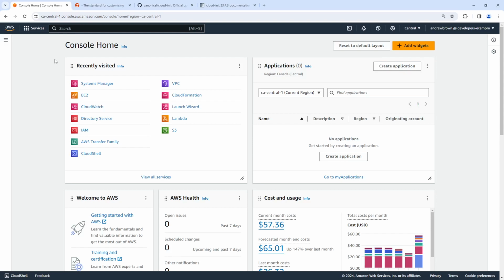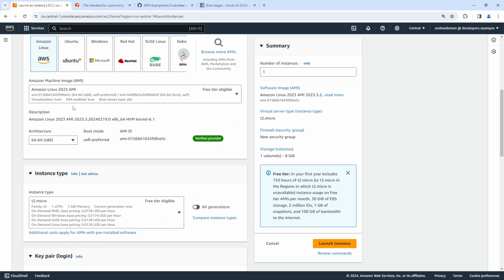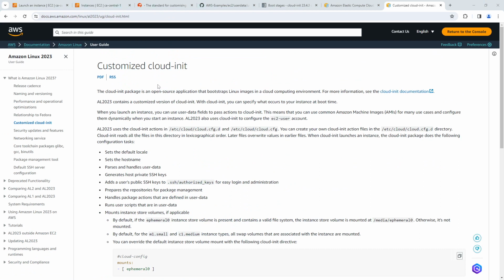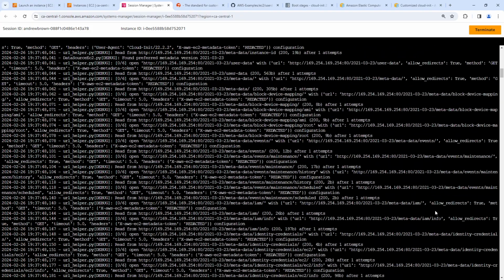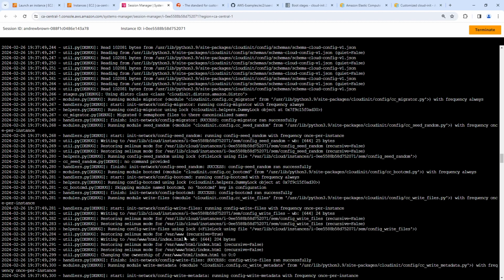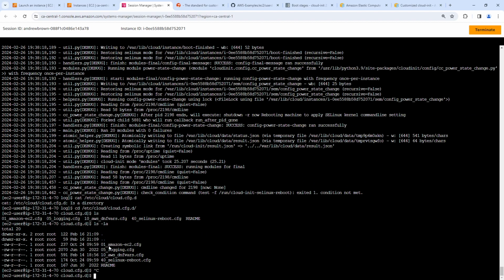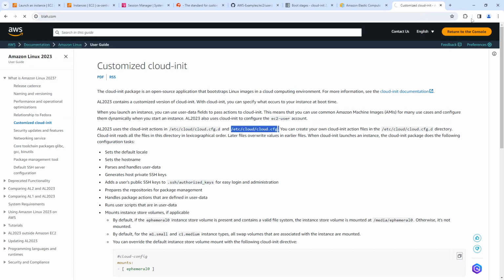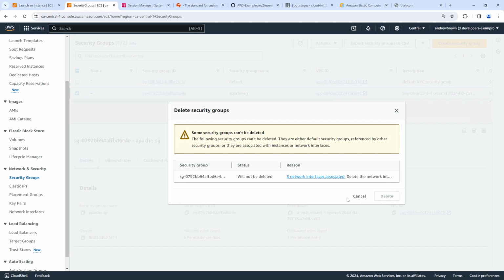Cloud Init Follow Along - AWS Course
Follow along to configure Cloud Init in Amazon EC2 for seamless instance setup and automation.